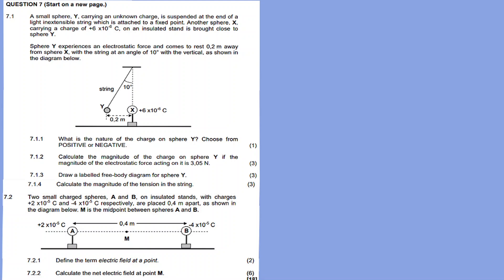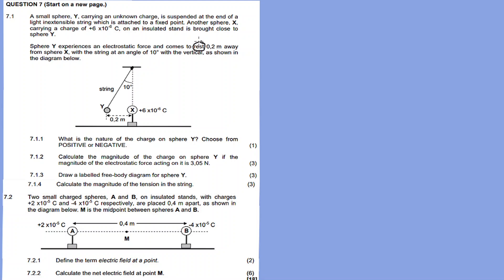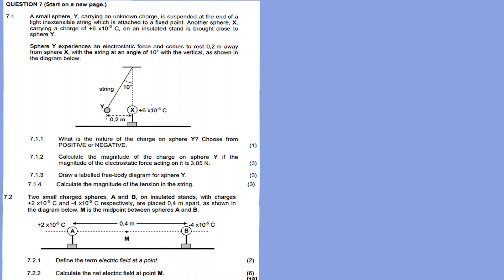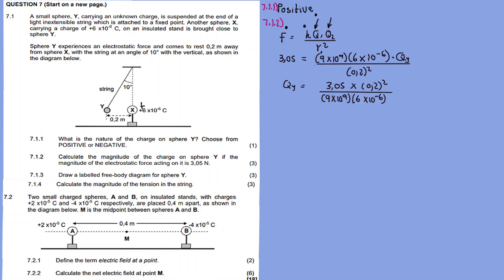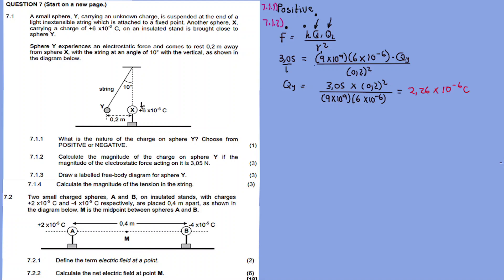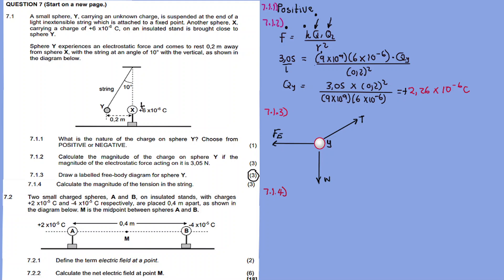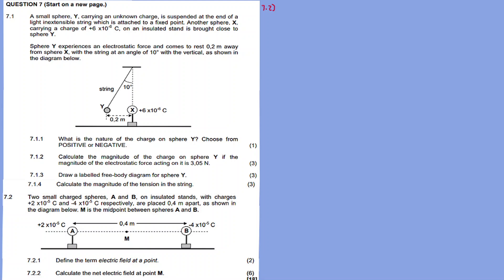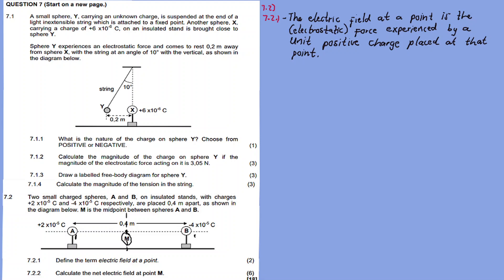COULOMB'S LAW (ELECTROSTATIC FORCES) | November 2019 : Physical Sciences P1 Question 7 (Grade 12)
In this video im discussing COULOMB'S LAW  Question 7 from NOVEMBER 2019 PHYSICAL SCIENCES PAPER 1,

Question 1()

Question 2 ()

Question 9()